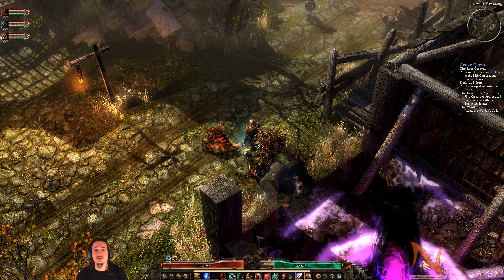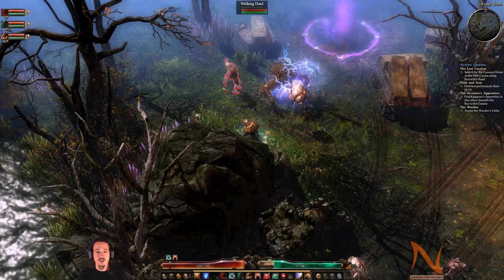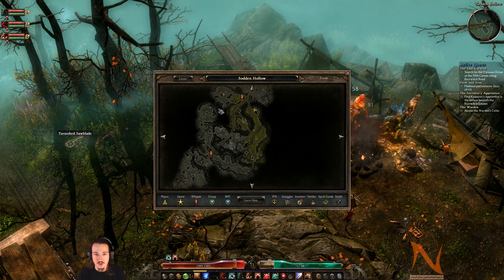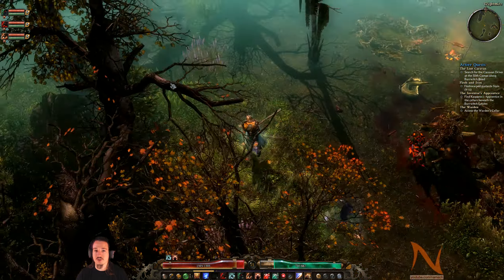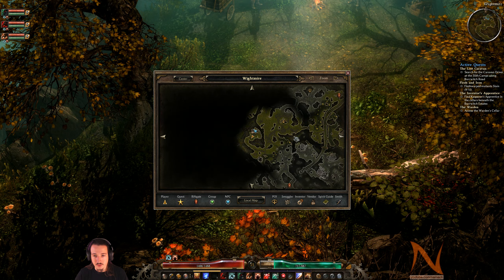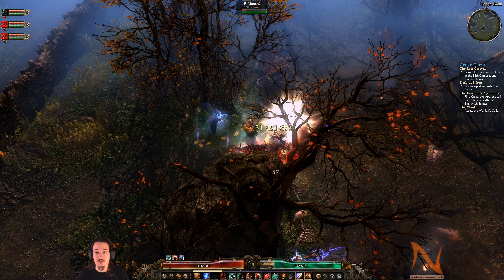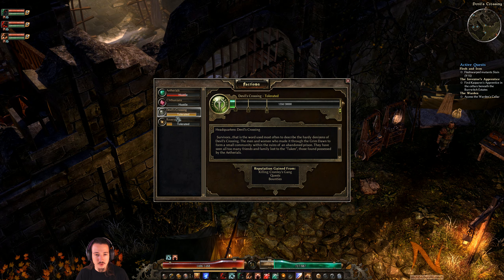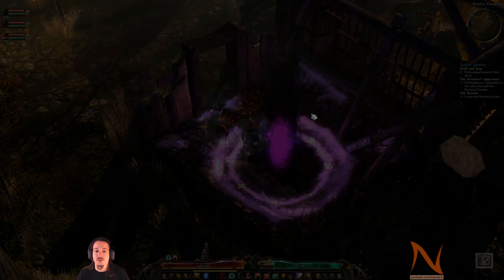Double Justice and a Ring - Ep. #7 - Grim Dawn (beta 27)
This is the seventh episode in this Let's Play series for Grim Dawn. Having discovered Burrwitch Village, with enemies that are slightly above us in level, I return to some earlier parts of the game to solve some outstanding quests. In the process I encounter two more quests. This game rewards you well for fully clearing the map.

This game has been in development for years, and the developers are slowly but surely turning it into a very nice game. A recent beta update added the Shaman class, which is a pet class. After the Occultist, that makes it the second pet class in the game. Because Grim Dawn is dual-class based, that makes this the perfect opportunity to start a full summoner class.

Contrary to most of my other Action RPG playthroughs, this is not a hardcore character. The game is in beta, has difficulty spikes and I am less experienced with it than with most other ARPGs. Softcore for a first full playthrough it will be.

Grim Dawn is an online Action RPG set in a world where the zombie apocalypse happened, where humanity is scattered and under attack from all sides. Technology seems on par with fantasy victorian times: there are guns, but there is also a lot of magic.

I try to publish one video per day on average, across multiple concurrent series in multiple games.